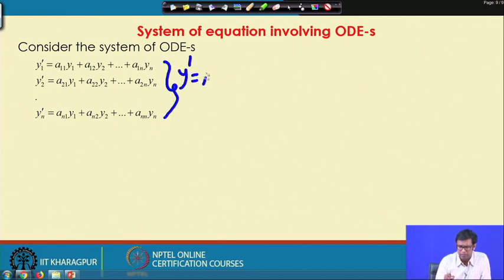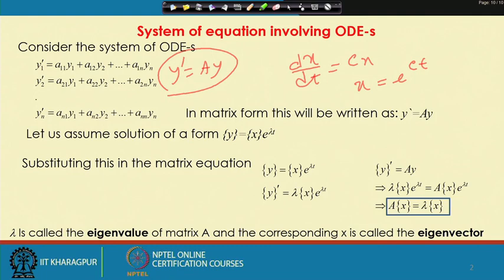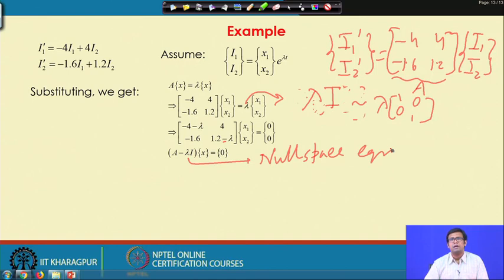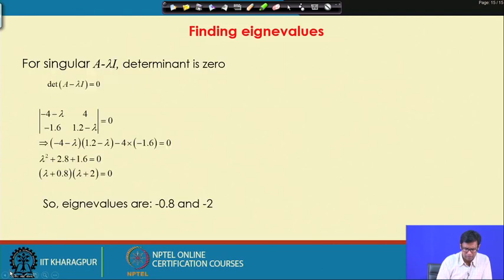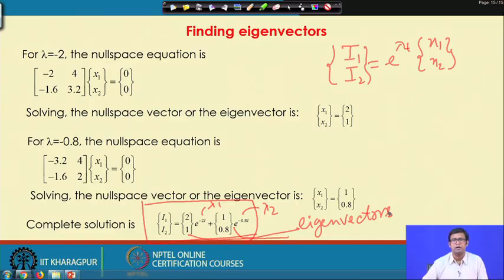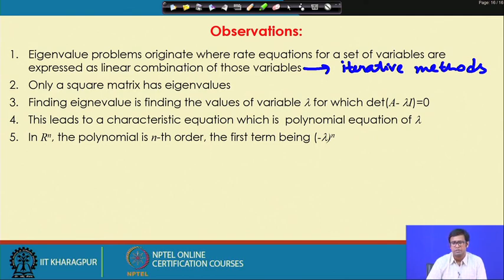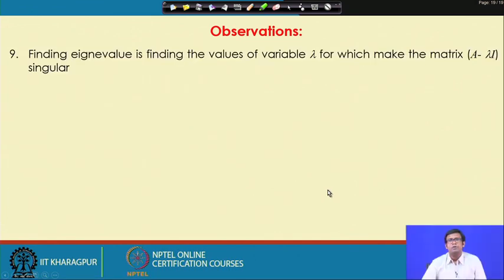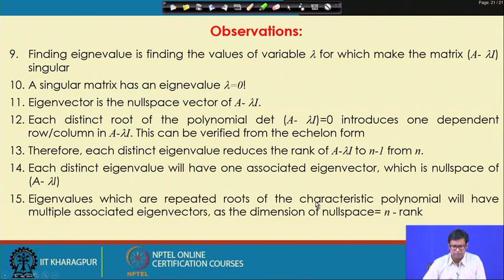Lecture 28: Introduction to Eigenvalues and Eigenvectors